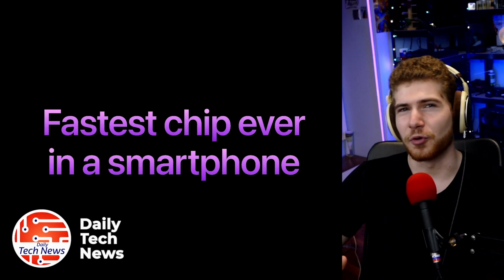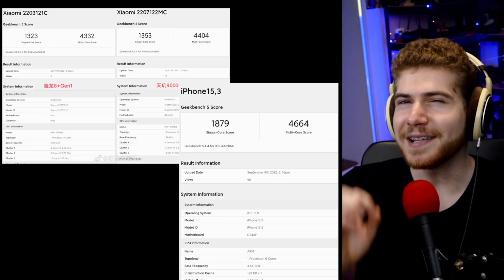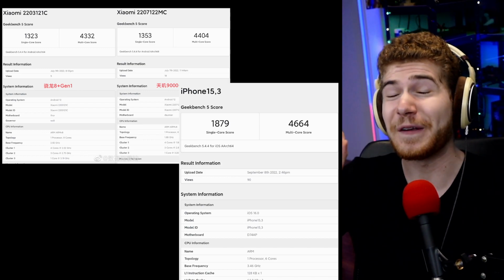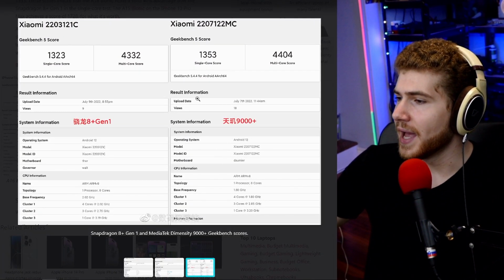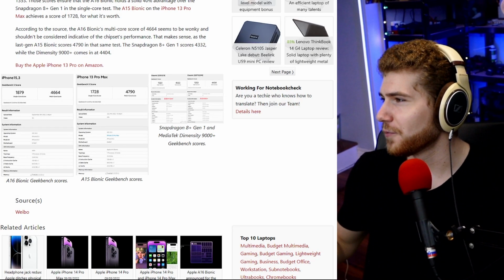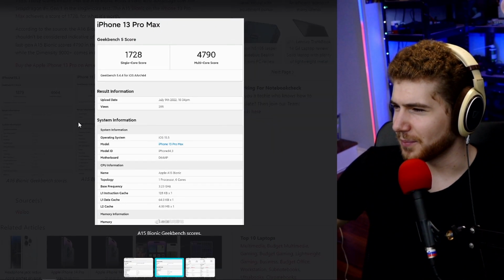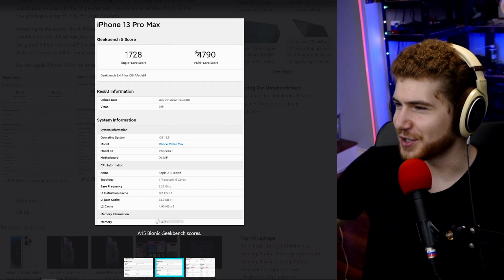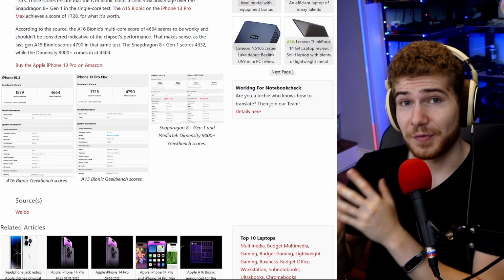Apple’s A16 Bionic is Smashing the Competition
Apple’s new A16 Bionic is smashing the competition.
At least in single-core performance as the multi-core on the Snapdragon 8+ is not that far off.
But at least in Geekbench the A16 outperforms the Snapdragon 8+ by 30%.
Btw if you’re following this channel your CPU’s performance will go up by 5%, pretty crazy & totally legit huh.
In multi-core the A16 still dominates the Snapdragon, but by a much lower 7%.
And what is also pretty interesting that the last-gen A15 chip still outperforms the top Snapdragon CPU.
So even if you get the regular iPhone 14 with the last-gen chip, you’re still pretty much gonna have a faster phone than any Android user.

0:00 Summary
0:41 Extra thoughts